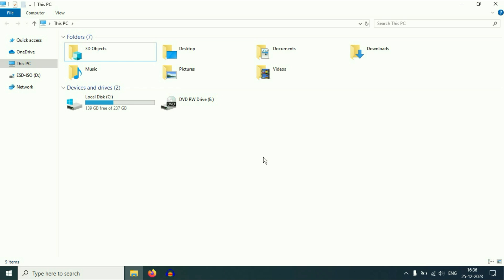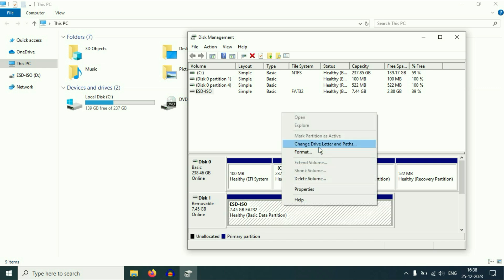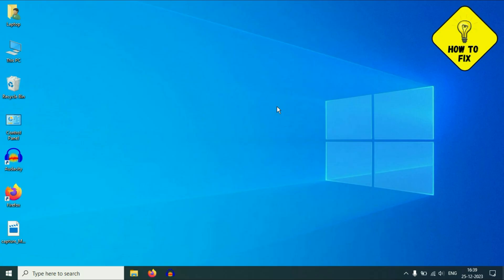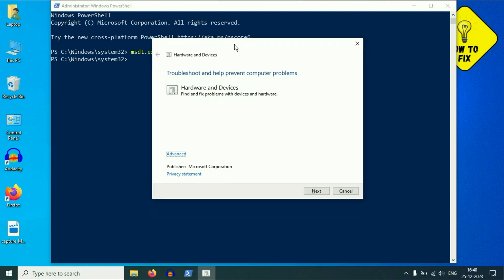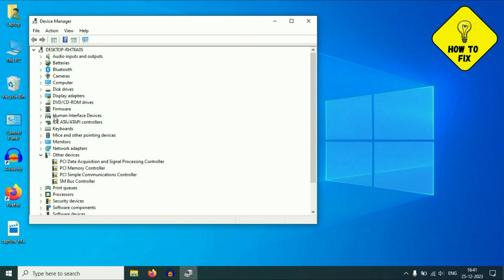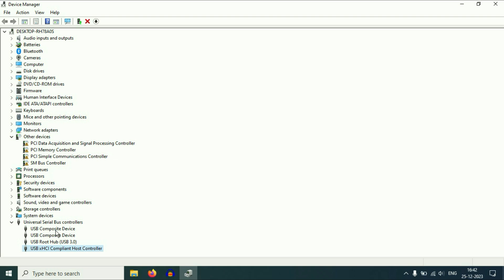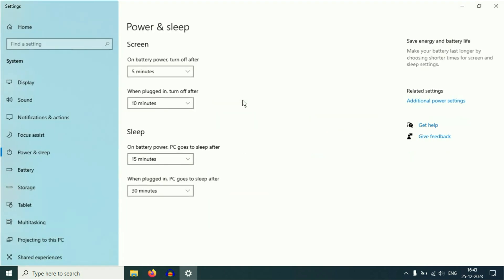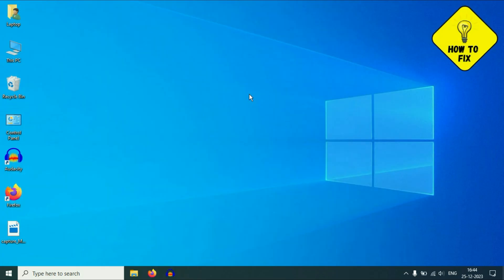"USB Device not recognized" error | USB Drive Not Showing Up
How can I fix USB device not recognized?
Why does my USB device not recognized keep popping up?
How do I fix my USB not showing?